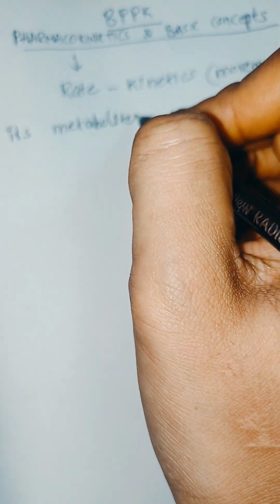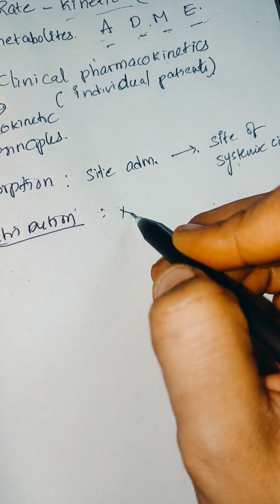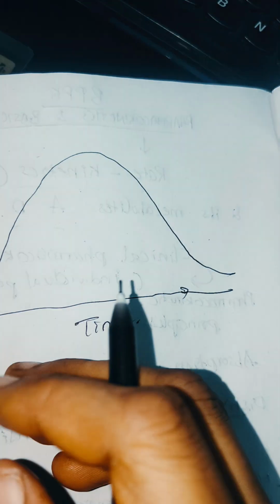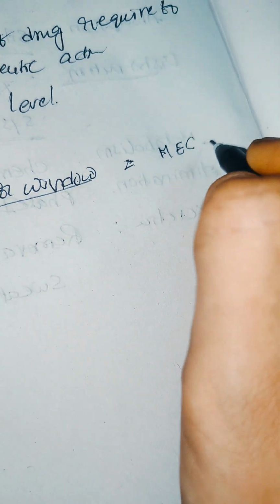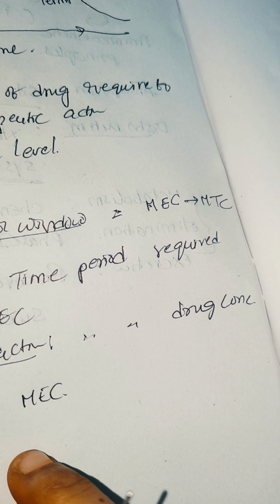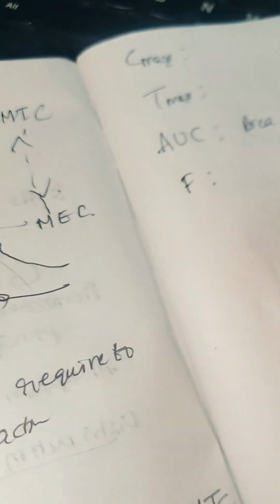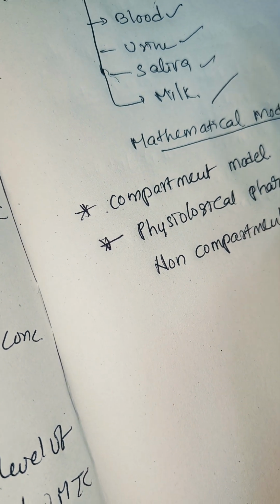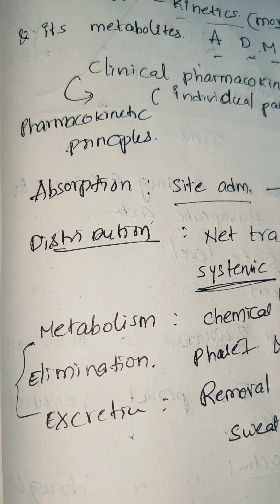PHARMACOKINETICS BASIC CONCEPTS